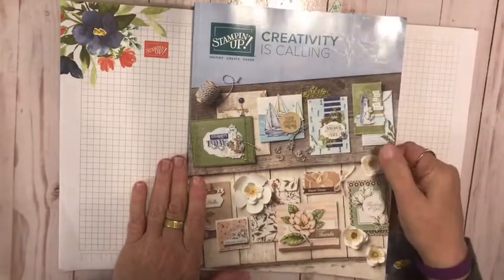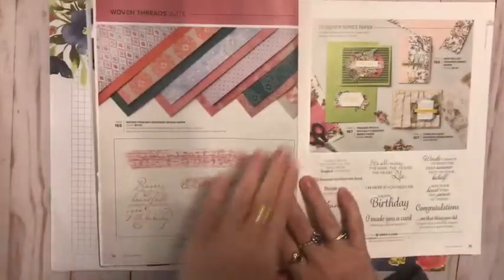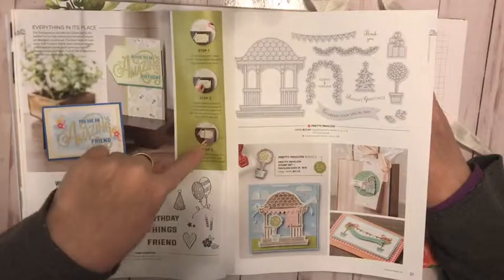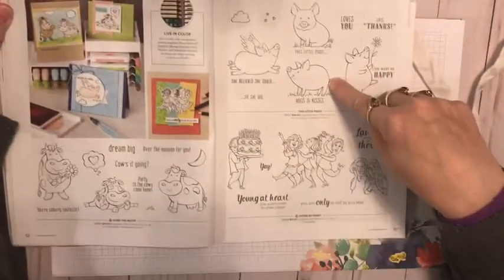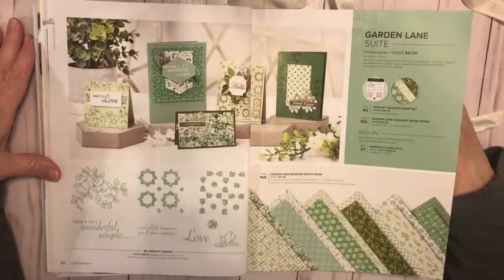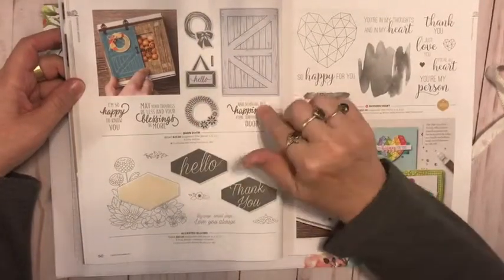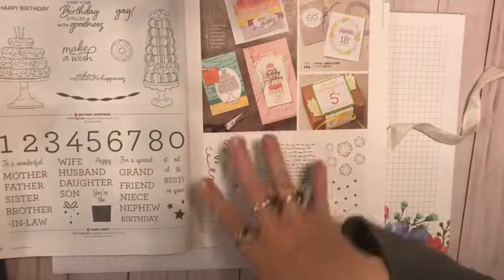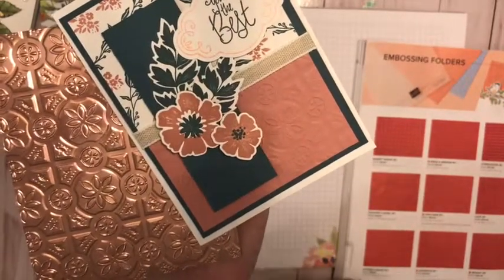🎉Stampin Up New Catalog! Part One: everyday occasions🎉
This stamp set will be available June 1, 2018!

Join my team for $99! Choose $125 in supplies!